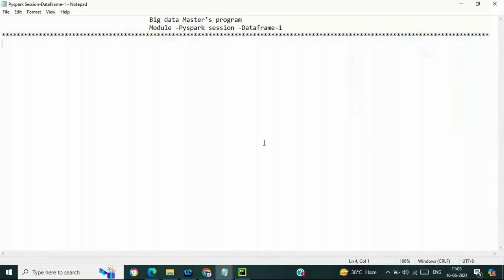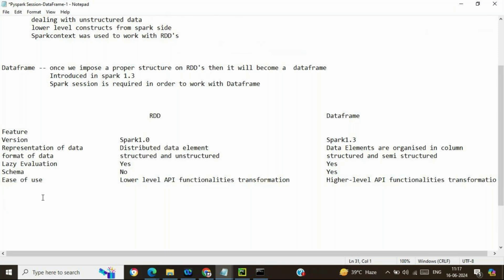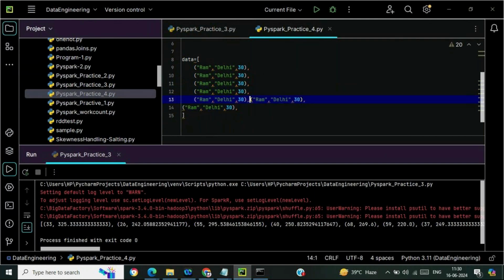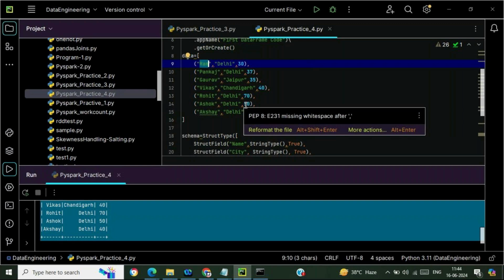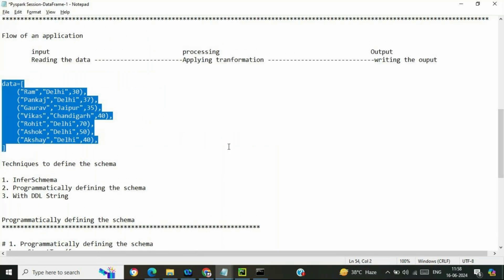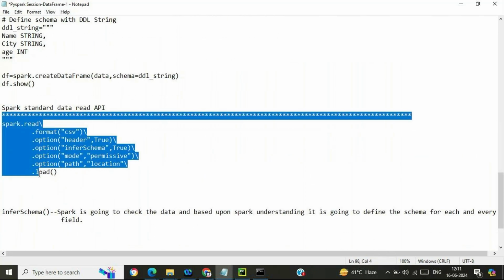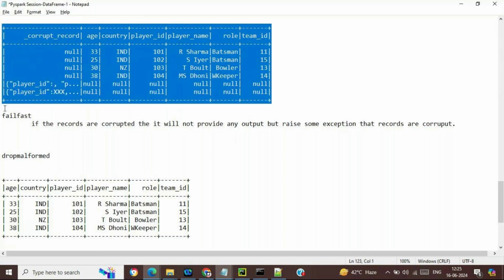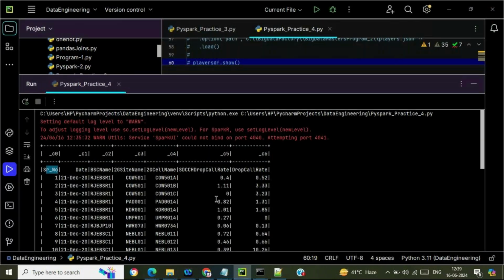Big Data Master's Program -PySpark DataFrame Session-1